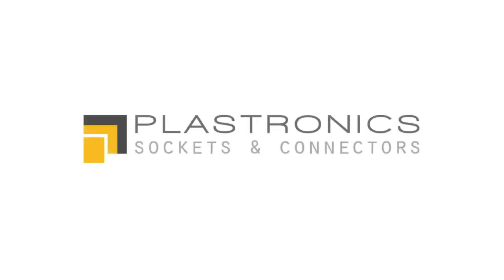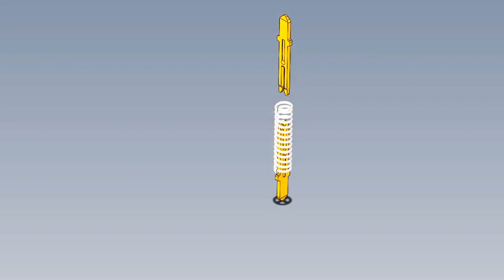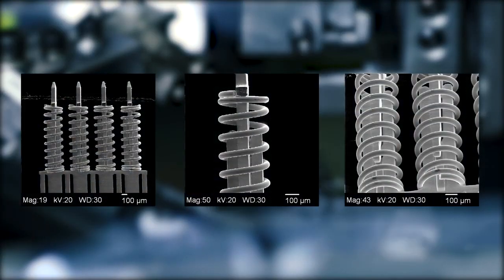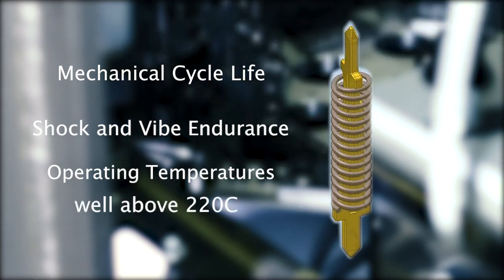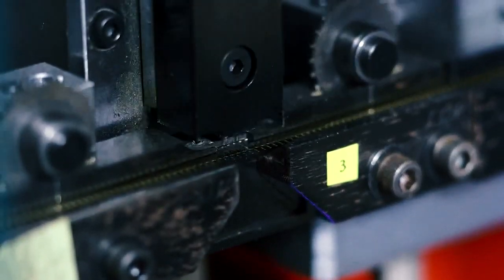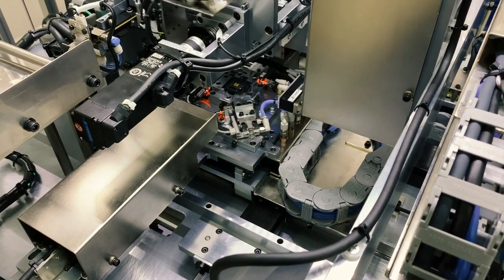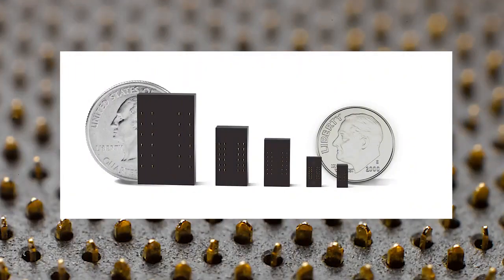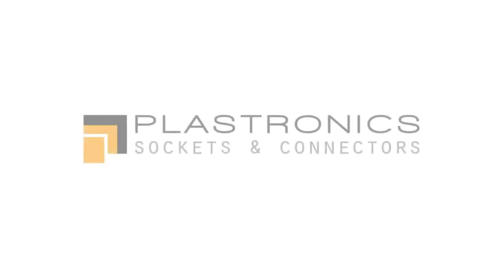Plastronics H Pin Introduction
The H-Pin is a stamped spring probe with the mechanical, electrical, and thermal performance of a spring probe, and the ease of use and high volume manufacturability of a stamped contact. The H-Pin serves applications without the typical compromises that are generally required when considering cost versus performance.